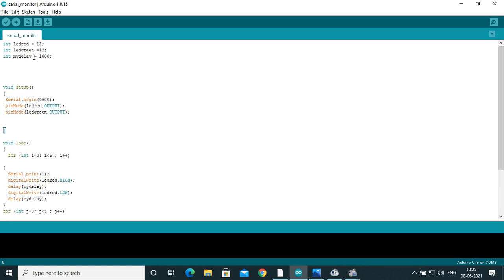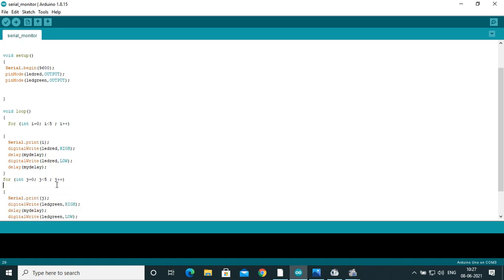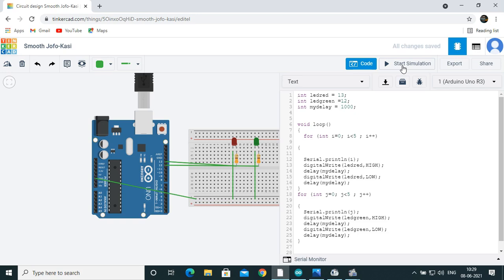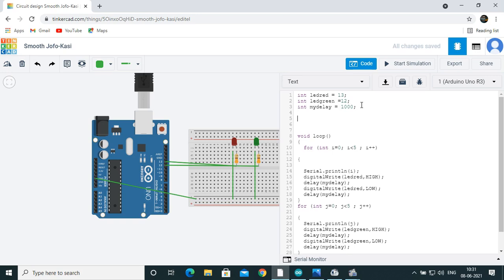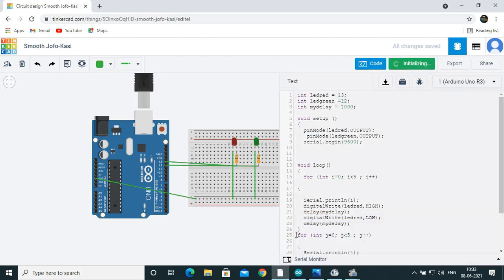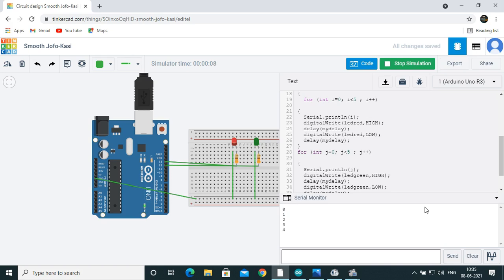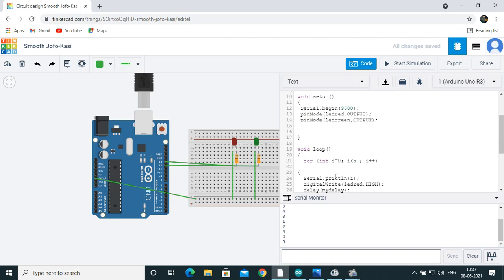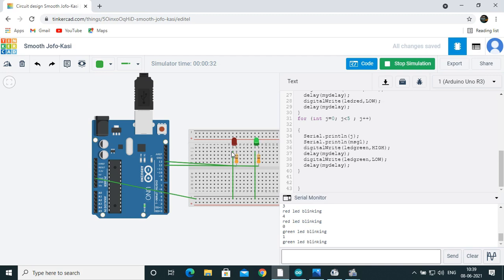Serial monitor annd string using arduino